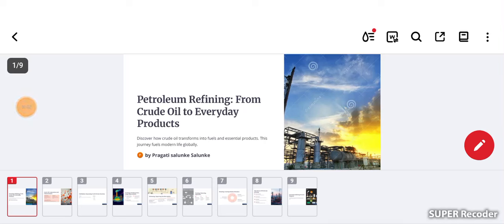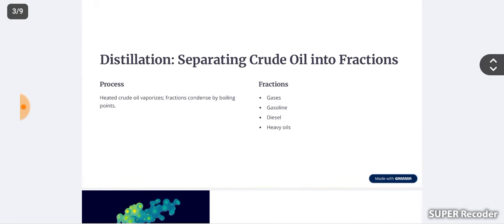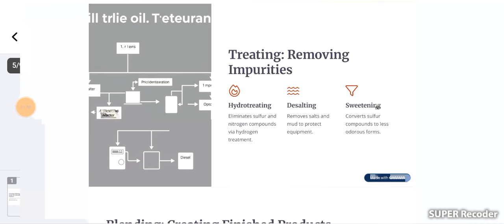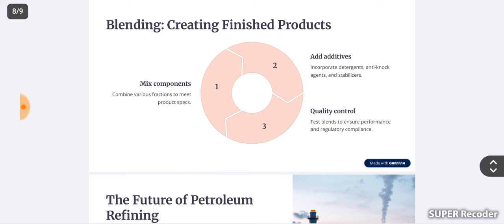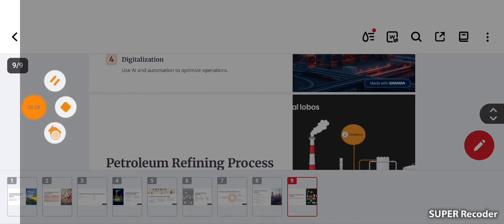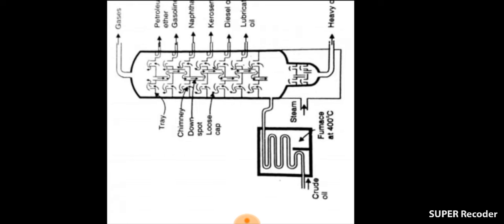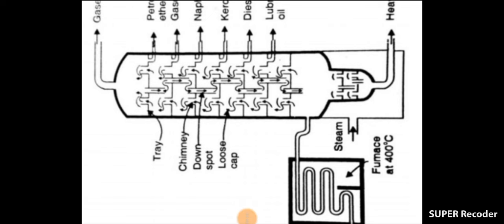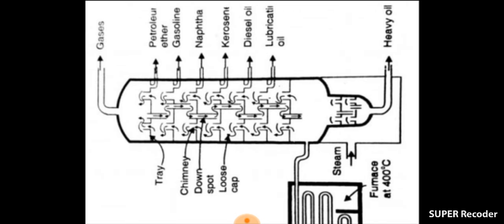Engineering chemistry_PETROLEUM REFINING PROCESS _DBATU